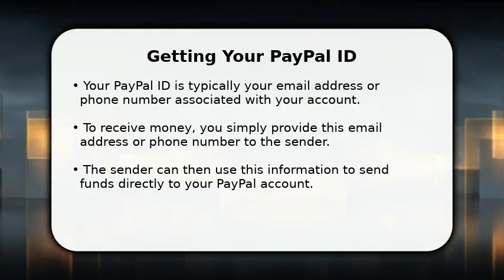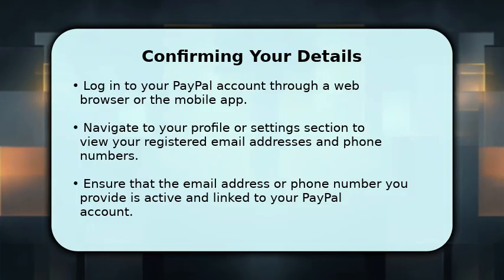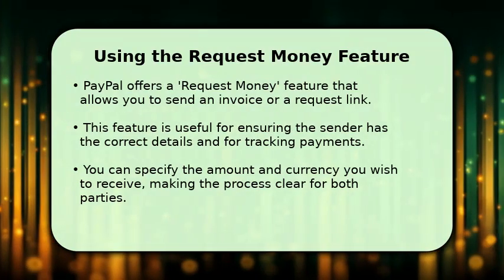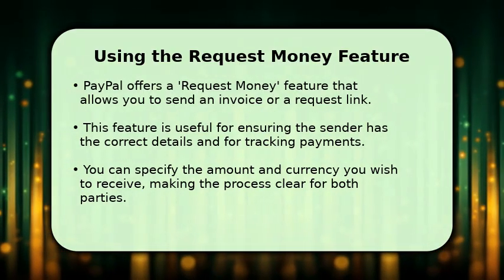How to Get PayPal ID to Receive Money 2025 - Full Guide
▸ :^) Are you looking for a comprehensive guide on how to get your PayPal ID to easily receive money? This video provides a full, step-by-step walkthrough for anyone needing to set up their PayPal account for receiving payments. We'll cover everything from finding your unique PayPal ID, understanding how to share it securely, and ensuring your account is properly configured for hassle-free financial transactions. Whether you're receiving money from friends, family, or clients, this tutorial will equip you with the knowledge to manage your online payments efficiently. Learn the essential steps to identify your PayPal details, verify your account for smooth operations, and effectively use PayPal for all your money reception needs. Don't miss out on these crucial tips for navigating PayPal's platform.